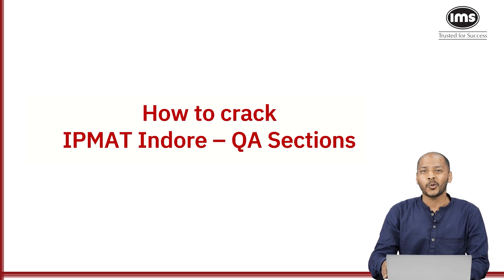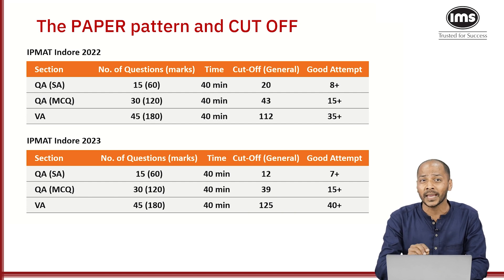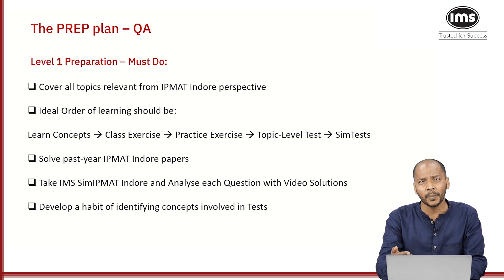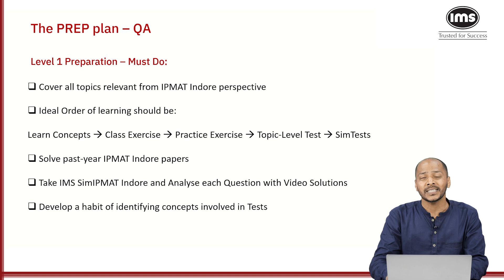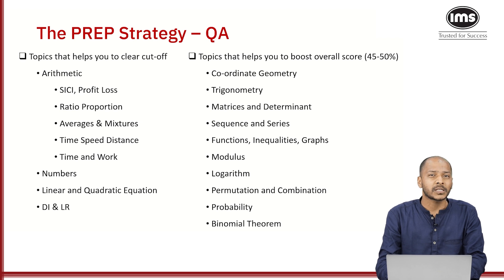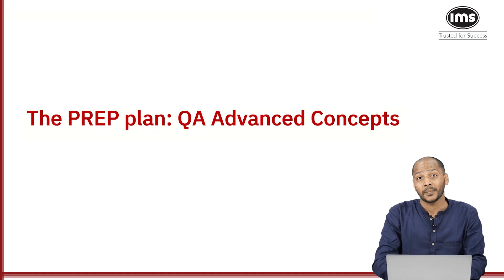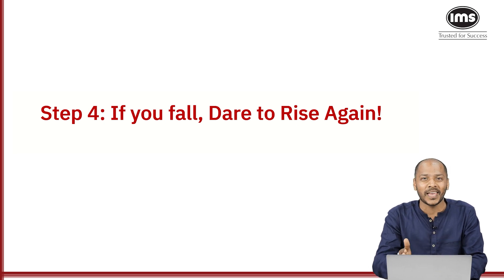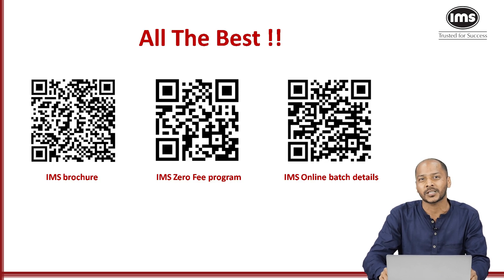How to Crack IPMAT Indore 2024 QA Section? IPMAT Indore Preparation Strategy | Akshay Agarwal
Master the Quantitative Aptitude sections of IPMAT Indore with expert tips from Akshay Agarwal. In this video, learn proven strategies to crack the QA section, boost your problem-solving skills, and ace the exam with confidence. Get ready to excel in IPMAT Indore and secure your spot in a prestigious management program.